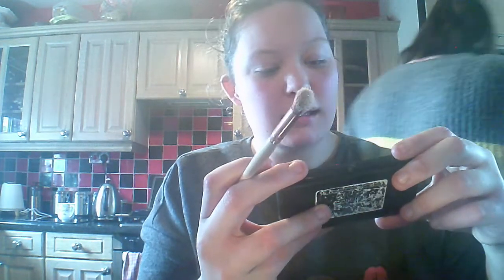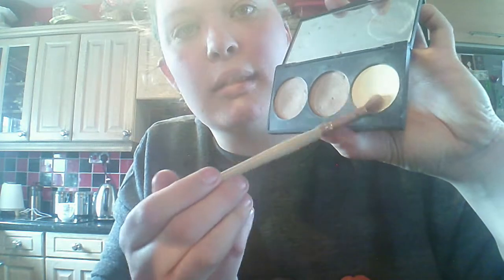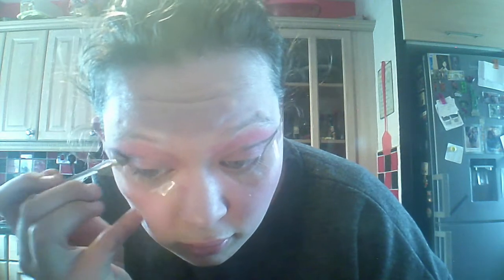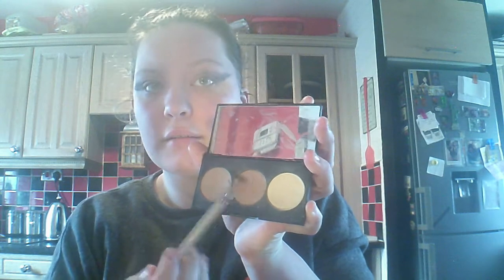pink smokey eye makeup fail :(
/Mylifemollybra1?s=09

Periscope - @99d92d9f35f140c

Younow - @99d92d9f35f140c

Like - @mcmollyb2

Nanny bitch ista

Sophie hands channel